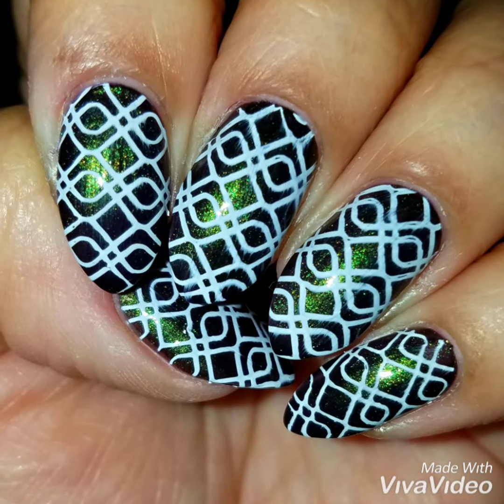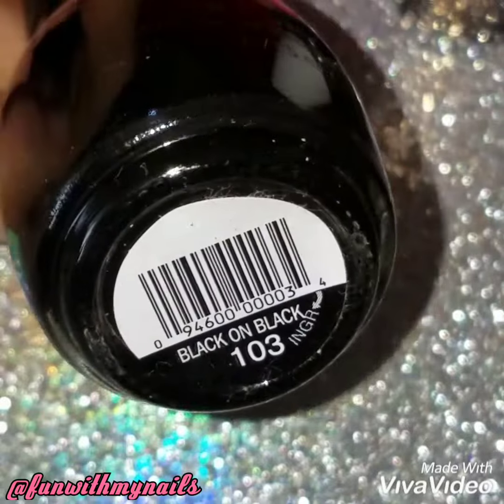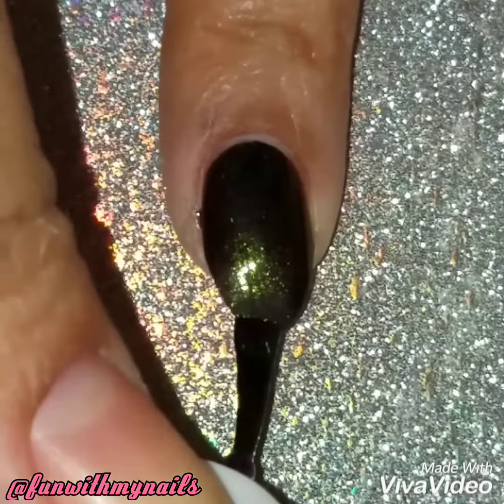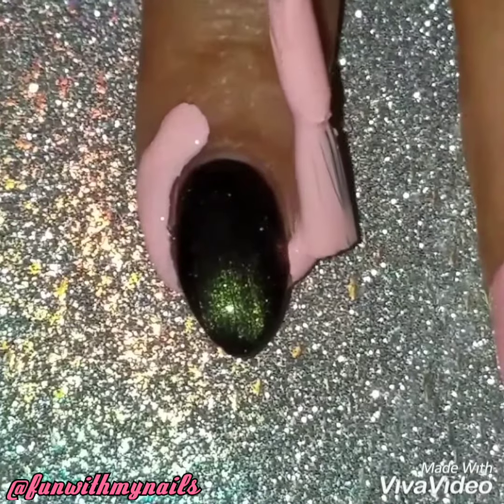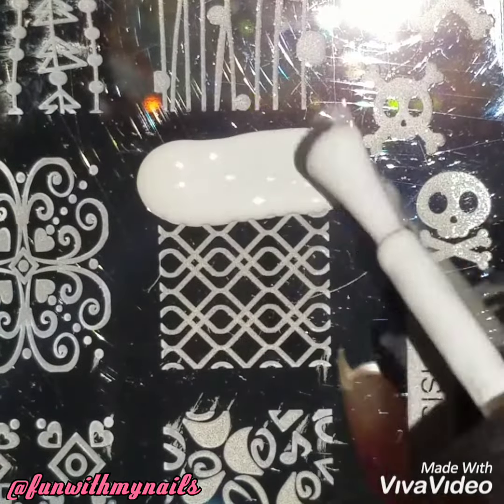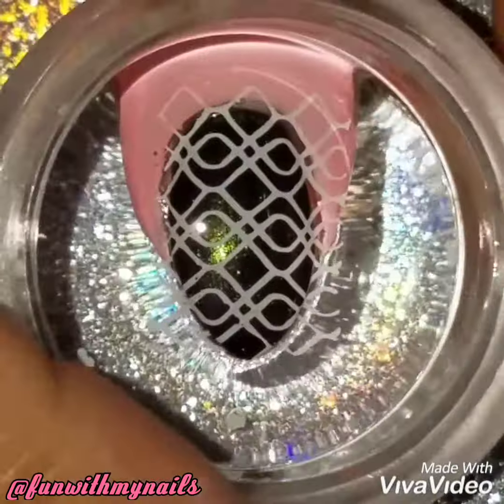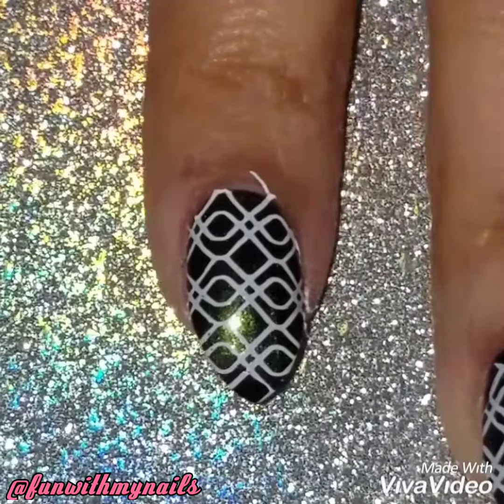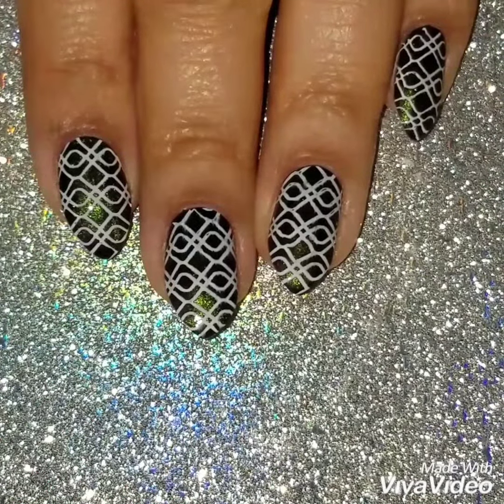Easy Nail Stamp Design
I want to do a really easy & simple nail stamp design that anyone can do and I love how it came out it's really pretty and classy, so I first painted my nails with black polish then I applied a iridescent greenish purple polish onto I always applied a black base coat before I apply and iridescent polish because the black helps the iridescent pop more than if I painted it on it's own than using Cici & Sisi 04 nail plate I apply white polish onto a pretty abstract nail stamp design like I said this is a easy designs that you can do with any nail plate you want I just want to show you how to do a nail stamp design cause it's really simple and easy to do & I hope I made it like I said easy for you to recreate if you, want watch this video to get this look and if you have any questions or comments please leave them in the comment section below.